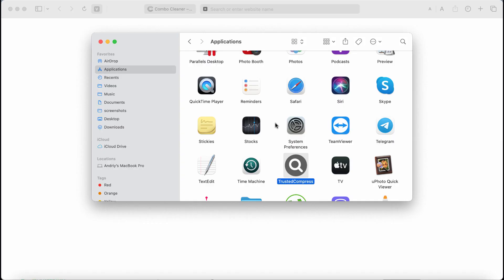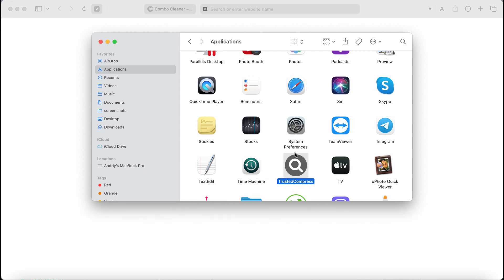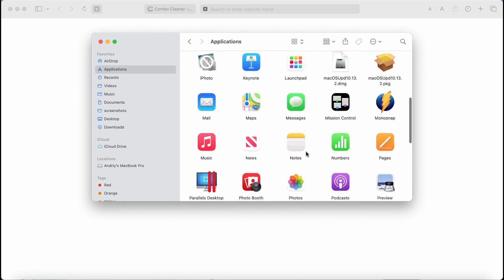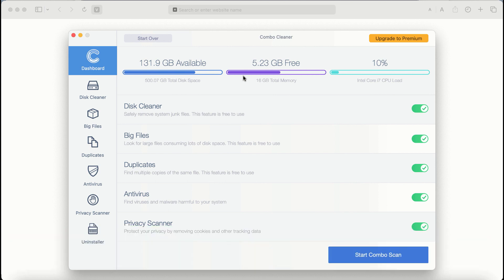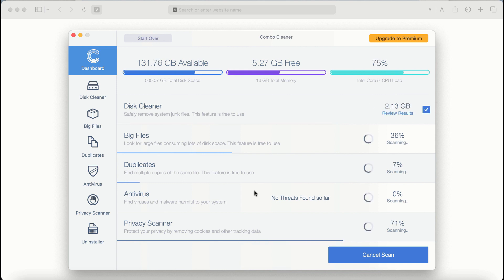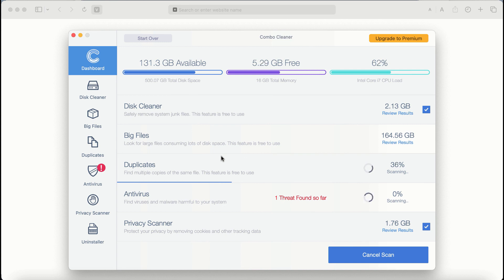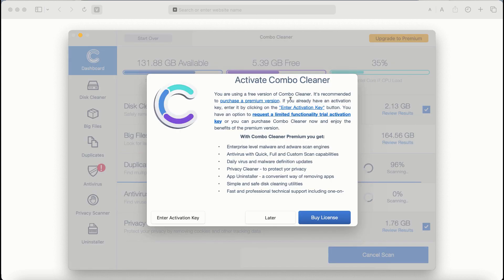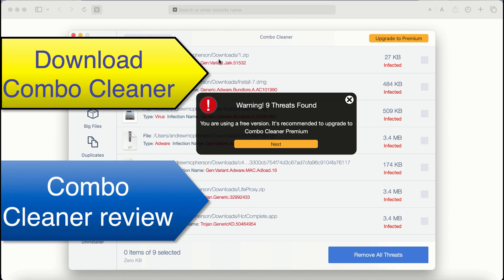TrustedCompress adware removal (Mac).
TrustedCompress stands for a new adware from the AdLoad family. TrustedCompress adware shows its quite excessive ads randomly while you surf the web. Don't ever tolerate it! Remove this adware with Combo Cleaner Antivirus via the official

Optionally, use the manual tips set forth in the video.

More information about this threat can be found in this detailed guide